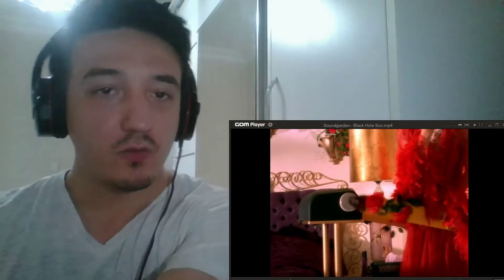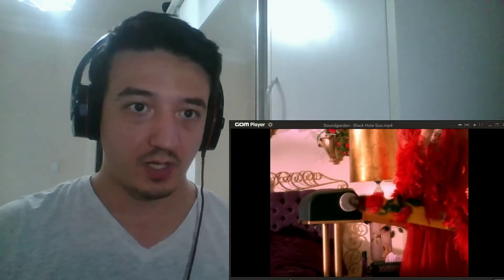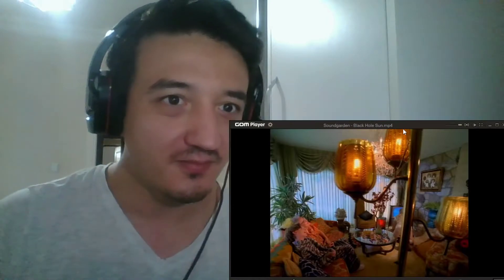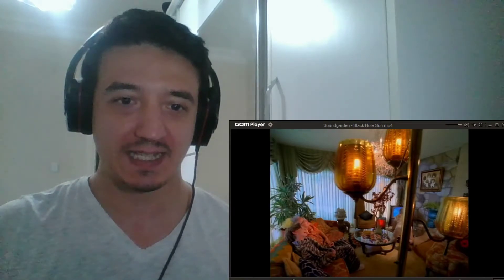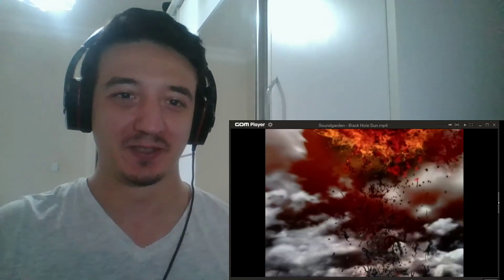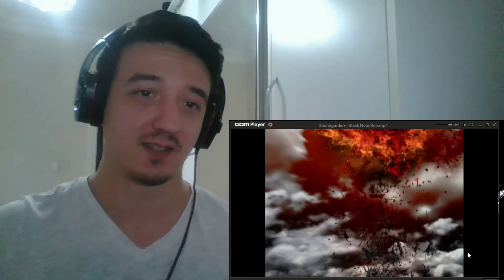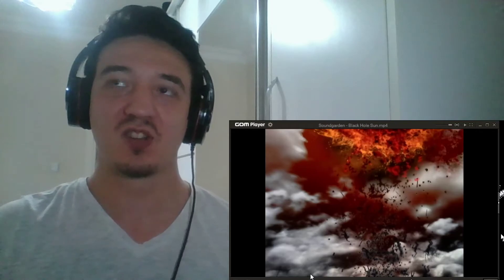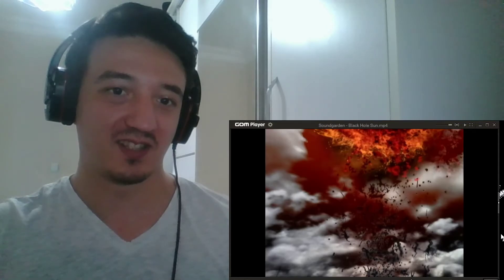BARBIEQUE x) Soundgarden - Black Hole Sun / OFFICIAL REACTION!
SORRY FOR THE SHORT VIDEO! YOUTUBE BANNED THE FULL VERSION!
So if you give some advice and song suggestions please put that on comment sections.

Hope you enjoyed the video. And sorry for bad language, Im learning English  at the same time. Step by step. Thanks for your patience. :)